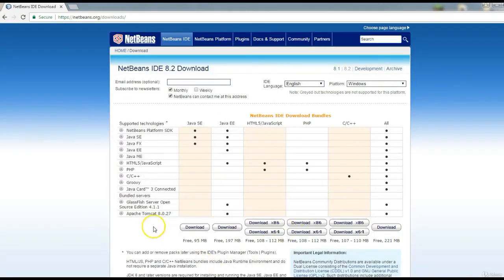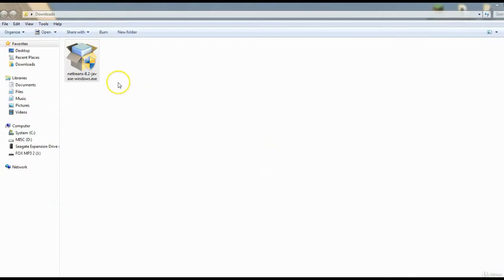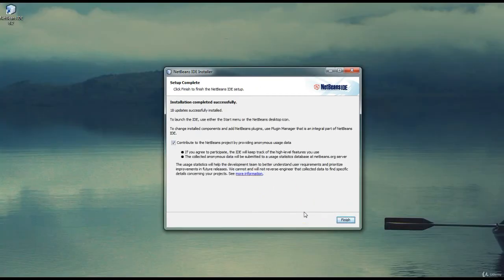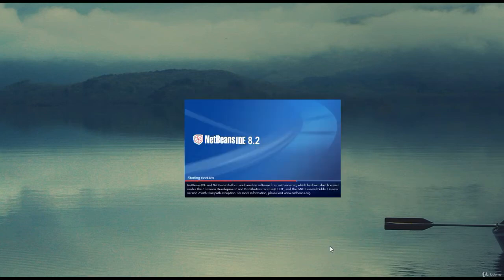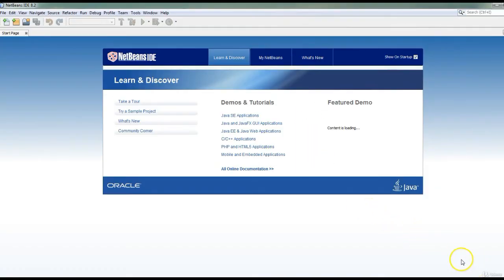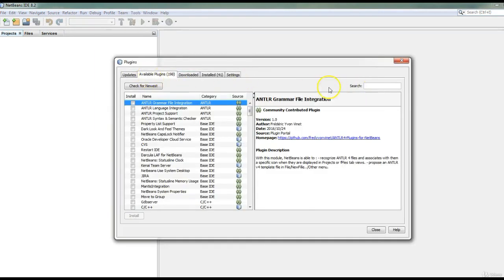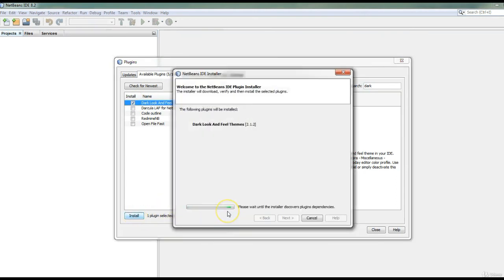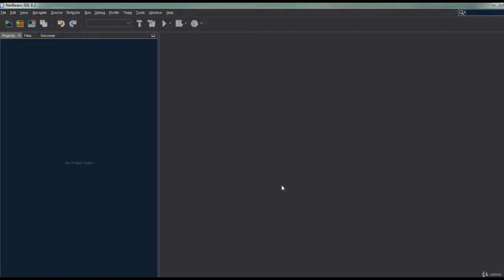Java Masterclass Beginner to OOP Programming with NetBeans - Installing Netbeans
Installing Netbeans